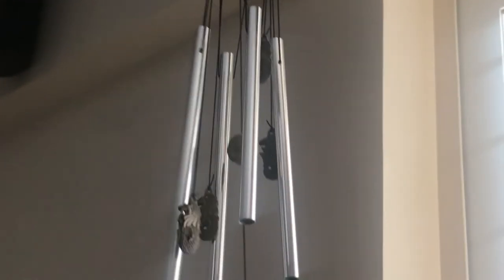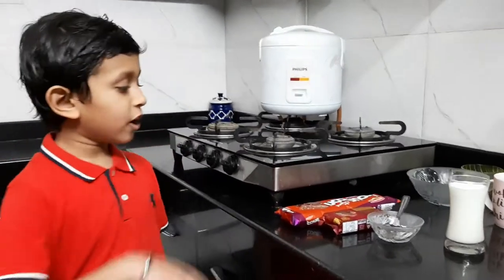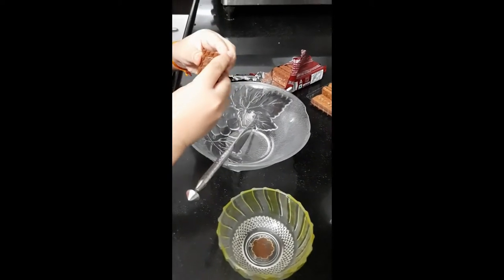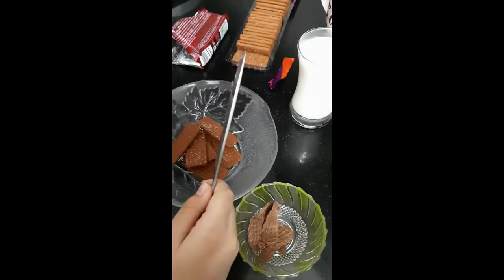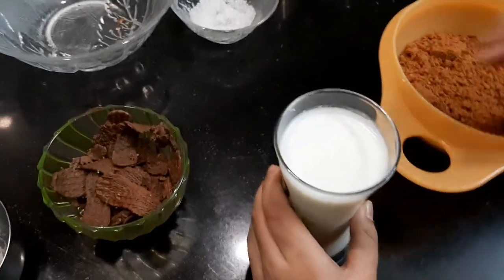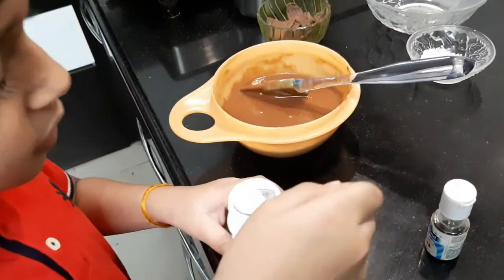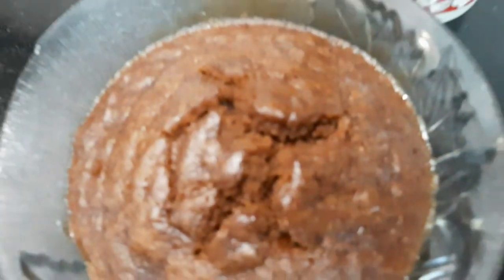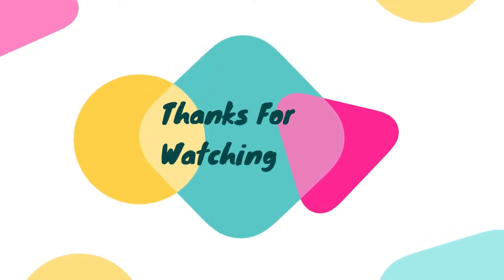How to make instant cake in Lockdown/ Baking for Kids/Eggless and No Baking Cake/Yugshouts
Hi, I am Yug

About this video:
Dear Friends pls watch very easy chocolate cake made with biscuit.
Its Eggless and no bake cake.Kids  can prepare themselves and enjoy their free time in lockdown.